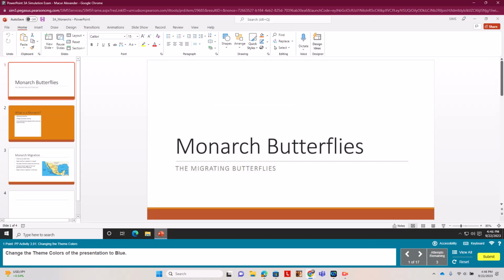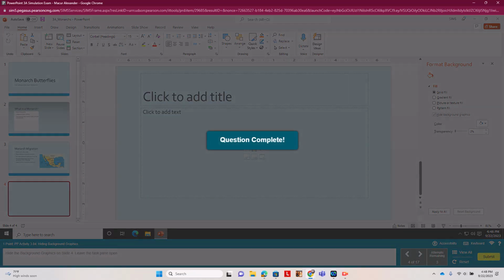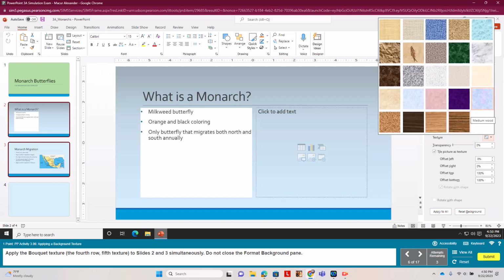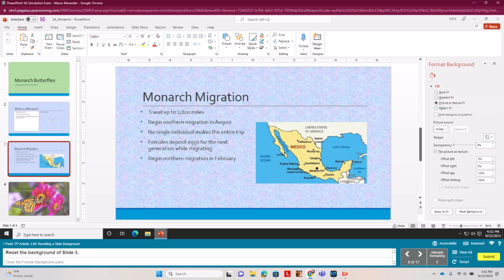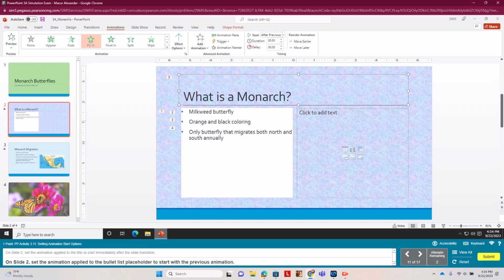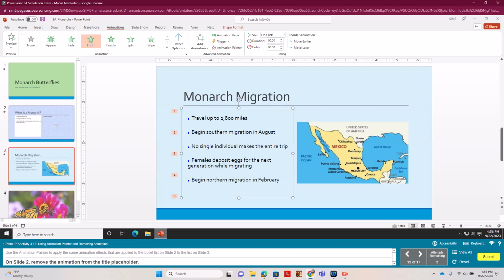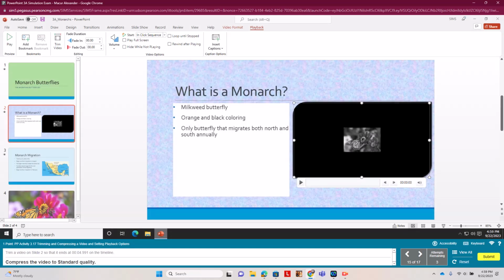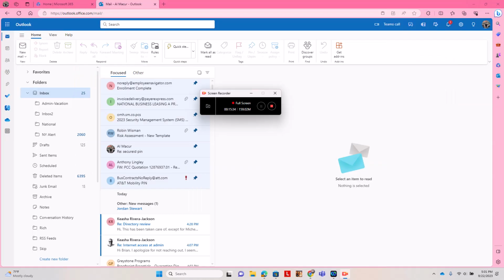Powerpoint 3A exam